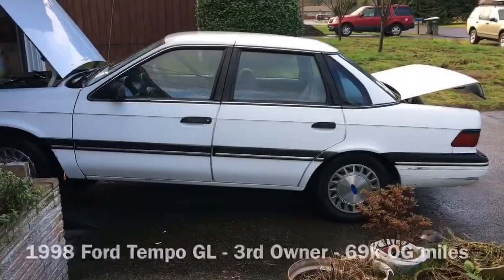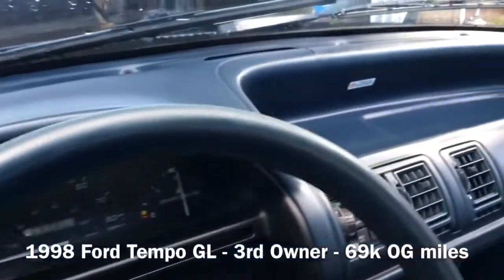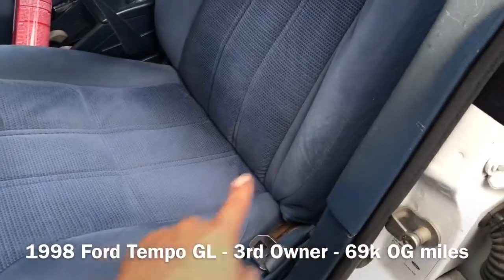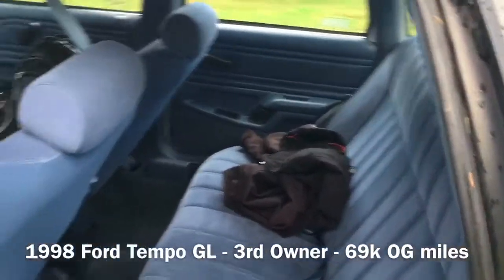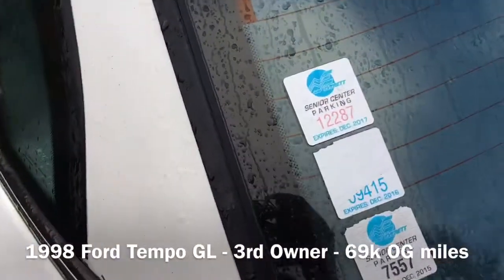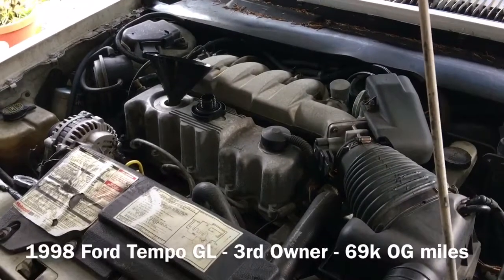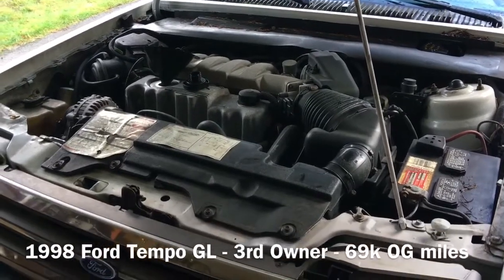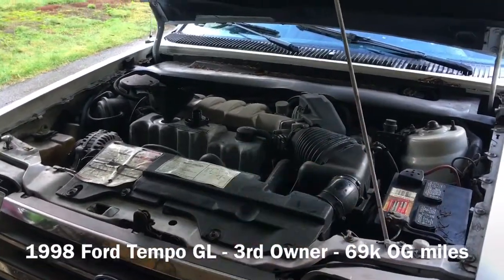Commuter Car - 1994 Ford Tempo - 69,000 Original Miles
Picked up this car from a guy who's mom drove it very little. I really needed a car with a bit better gas mileage that I can maintain myself, easier to drive and cheap pick-up on the wallet. For a vehicle that's 30 years old I don't think this is not a bad buy.